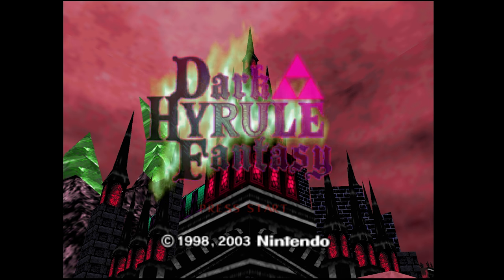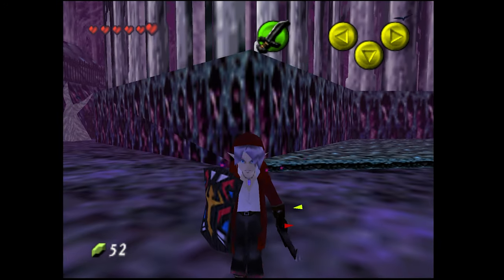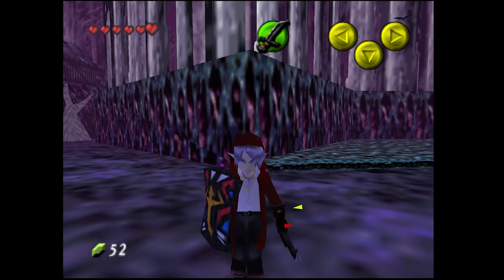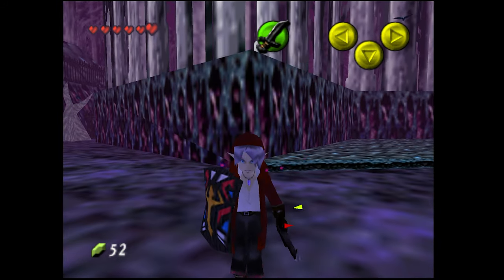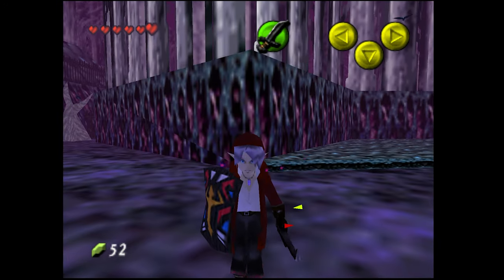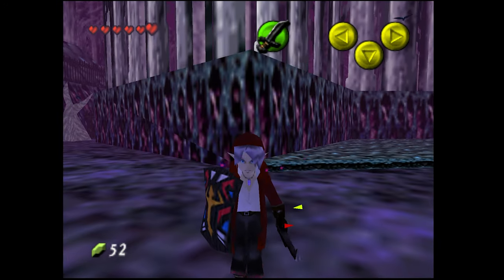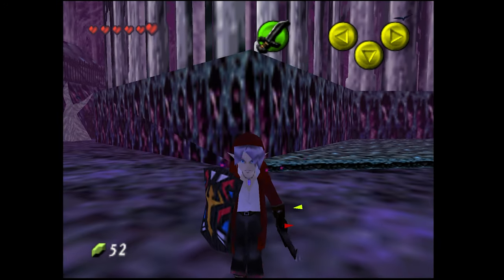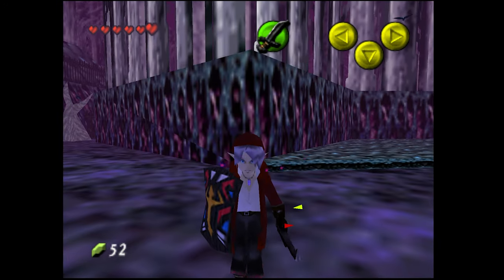The Legend of Zelda: Dark Hyrule Fantasy; Ocarina of Time Romhack/Mod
Excellent demo.  I love the dark gothic vibe, can't wait for the full release!